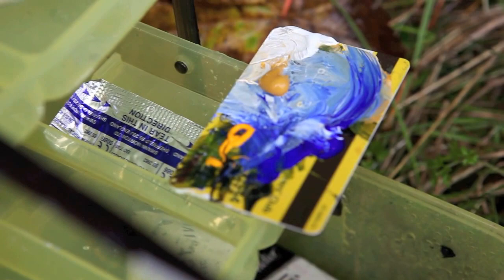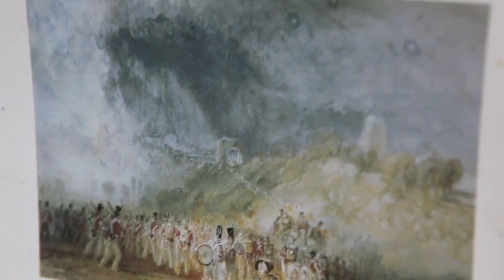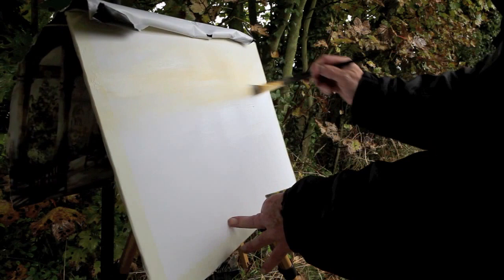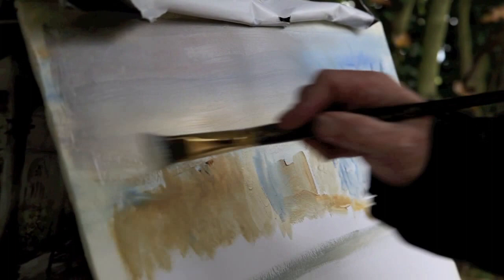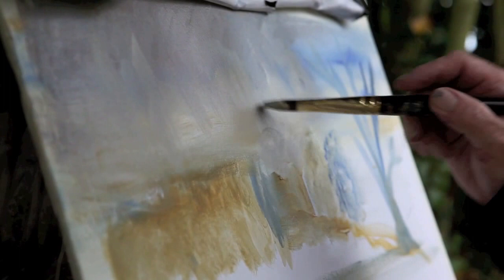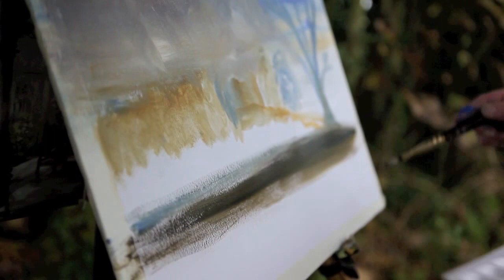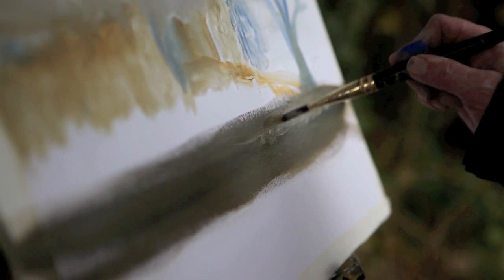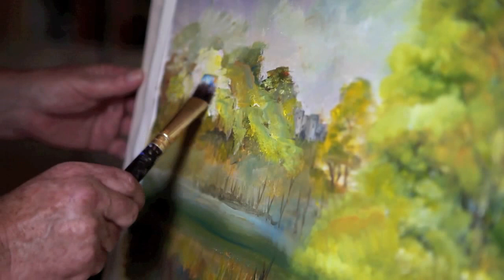Richard Larkin - Atelier interactive acrylic - Workshop - Winchelsea - Rain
A step by step guide to paint a autumn landscape using atelier interactive acrylics.